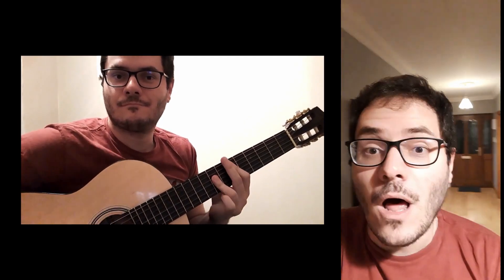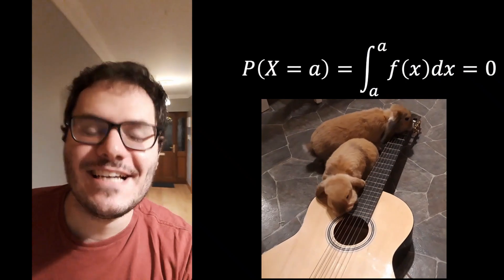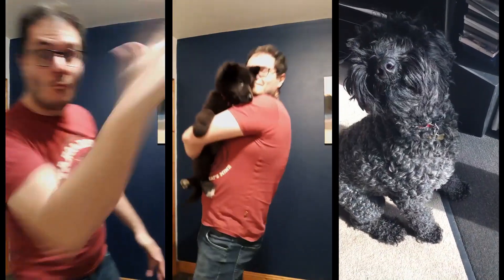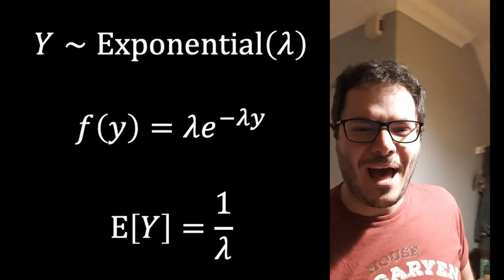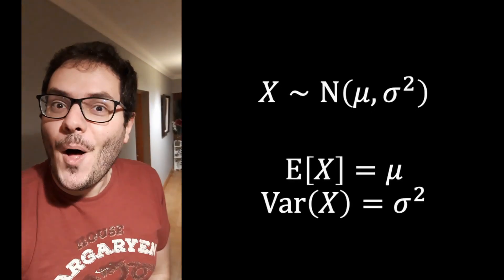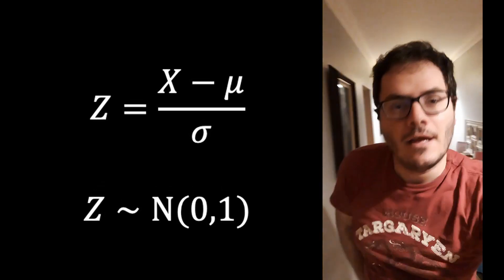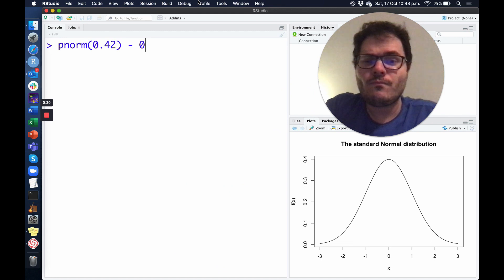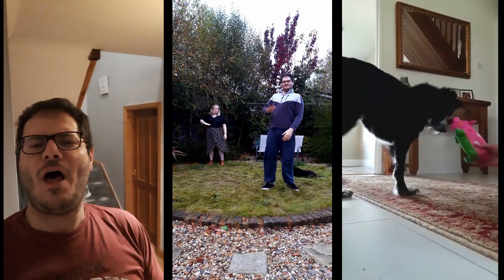Summary Song #3 - Savage Stats (Stats Parody - Jason DeRulo Savage Love)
The third instalment of the Summary Song Saga.
This is a parody of "Savage Love" by Jason Derulo.

Lyrics:

Online teaching
Oooh
Savage Stats
Normal distribution

Now is the time for the continuous random variables
We will remember all that you would ever need to know
T’s why I say don’t you worry, now don’t you worry friend
Just pay attention to me until the very end

If what you have is a measurement like weight or height
Then your RV is continuous alright
The pdf is called a density function
It has to be positive and integrate to one

P of X equals a
That’s zero all the way
Okay

Intervals
That’s what you use to compute the
P of X
When it is continuous use the
Pdf
To find the right answer you must
Integrate
The pdf from a to b
From a to b-b-b
The probability
Of X is the integral from a to b

The exponential distribution is continuous
Be very careful with the parameterisation now
Lambda times e to the minus lambda y
One over lambda is the expected value, guy

Now it’s time for the star
We all use every day
Maybe

The Normal
Model has a mean of mu and
Sigma squared
Is the variance but when you get
The Z score
That’s X minus mu divided
By the sd
We get mean zero and variance one
And variance one-one-one
The standard normal-mal
You can use the
Tables or you can use pnorm()

Ooh-la-la-la
Ooh-la-la-la
The standard normal-mal
Ooh-la-la-la
It is symmetric yeah
Tables

The Normal
Sigma squared
The Z score
By the sd
We get mean zero and variance one (variance one)
And variance one-one-one (oooh)
The standard normal-mal
Hey, you can use the